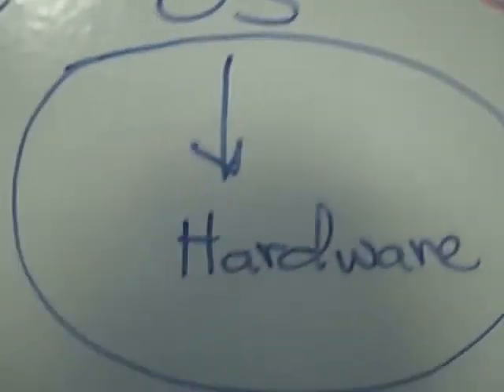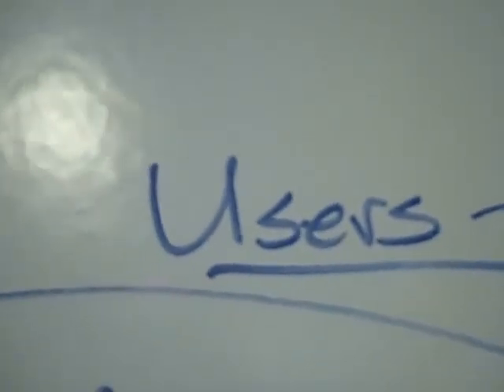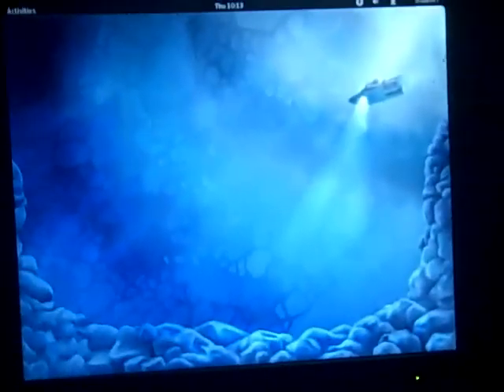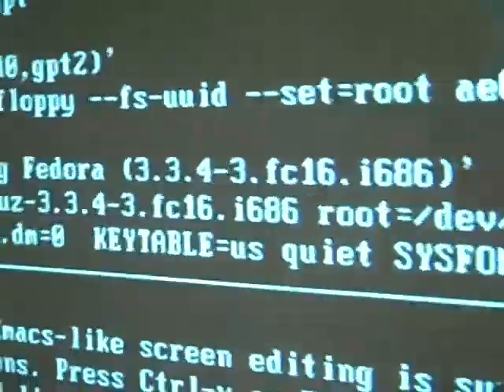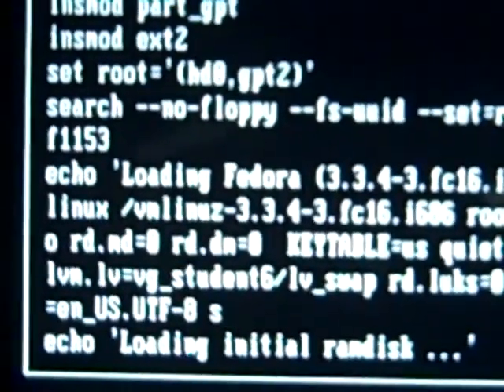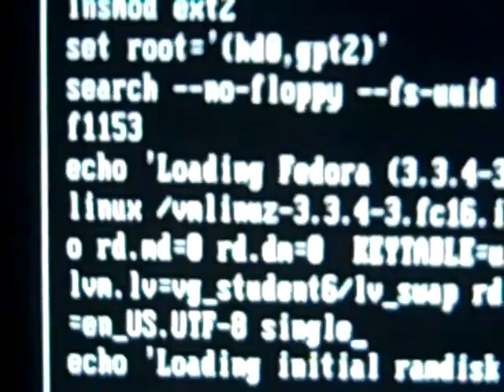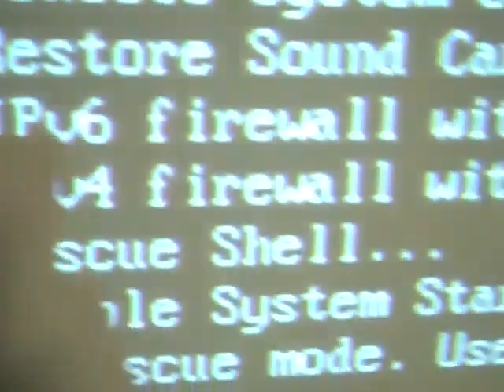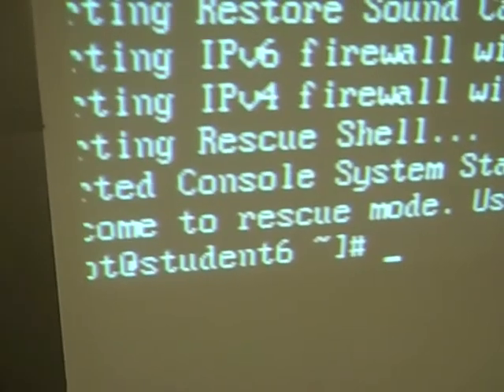Net-136 5-10-12 run-levels